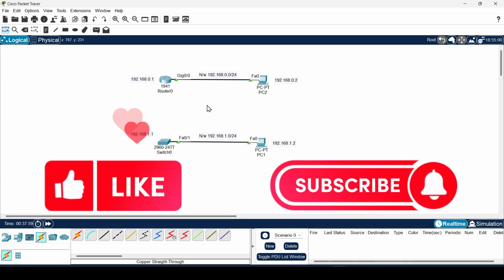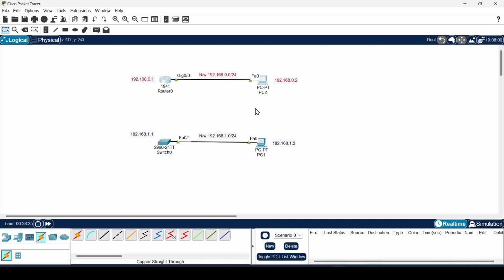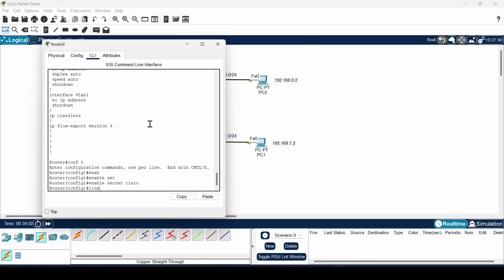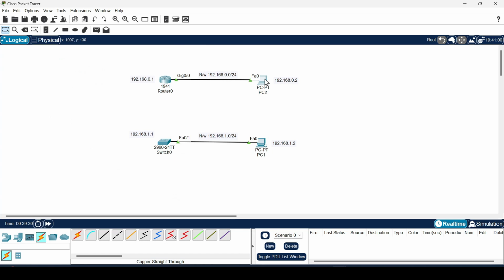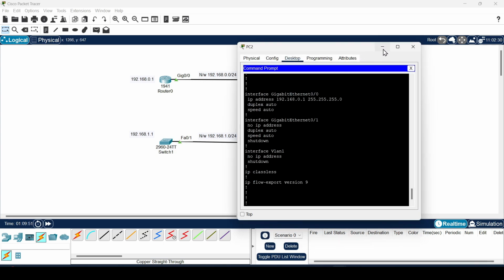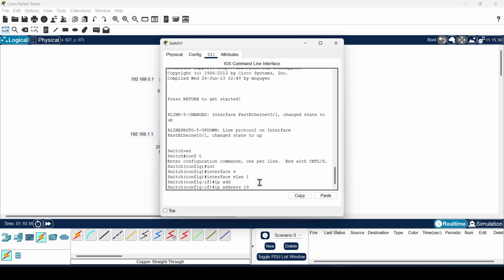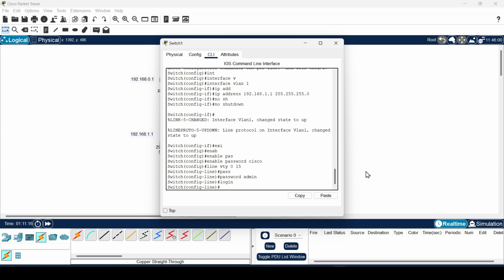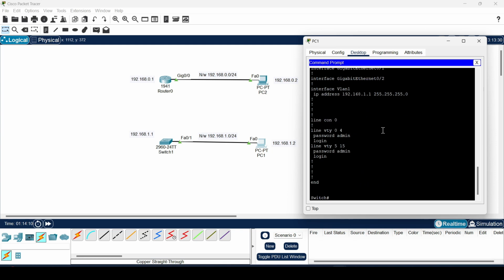How To Configure Telnet In Cisco Packet Tracer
00:00 - Hello
00:10 - Configuration "telnet" for the router
02:08 - Configuration  "telnet" for the switch